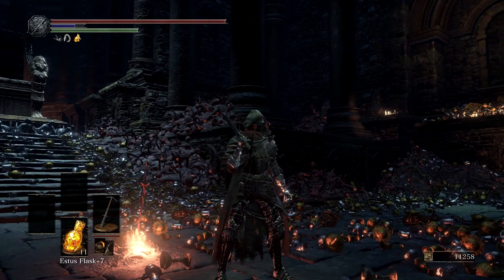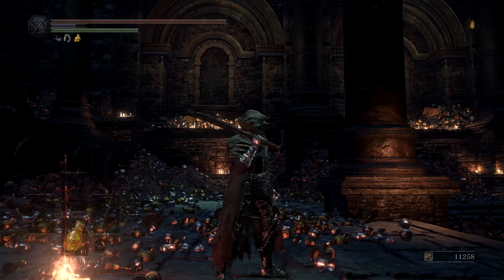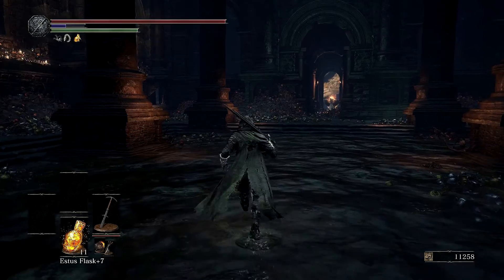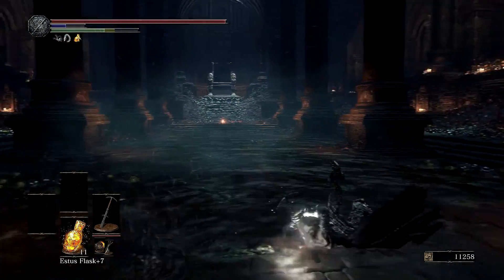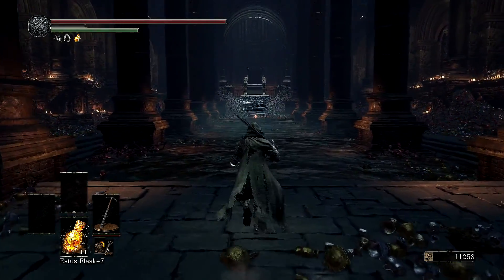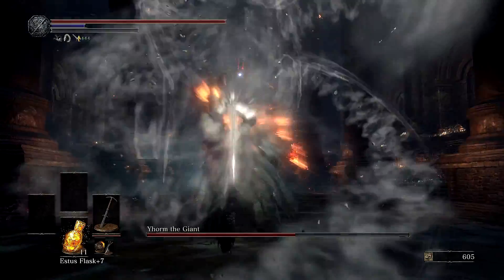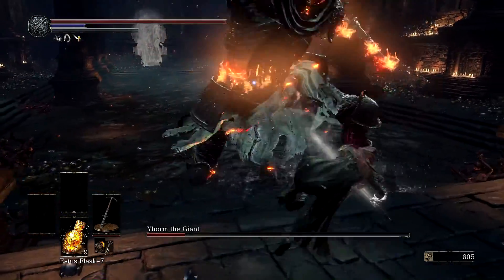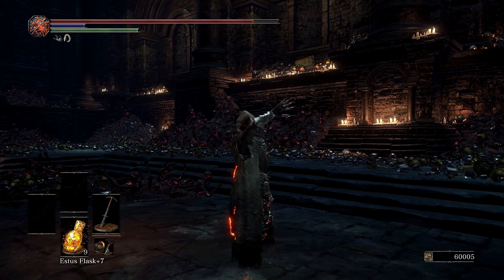Dark Souls 3 - Yhorm the Giant Boss Fight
Today we look at Yhorm the Giant as well as the Storm Ruler. Enjoy!